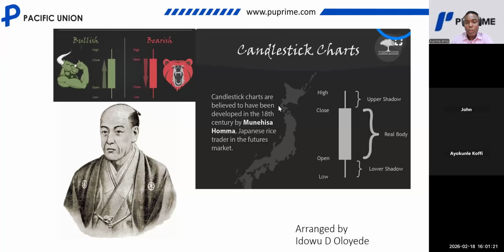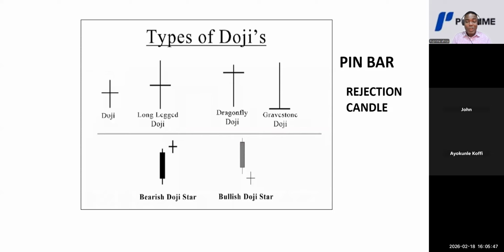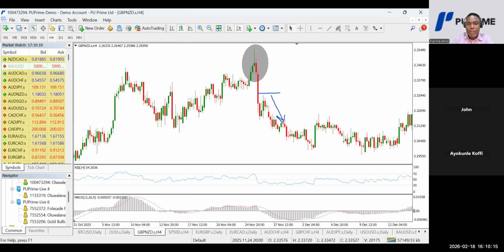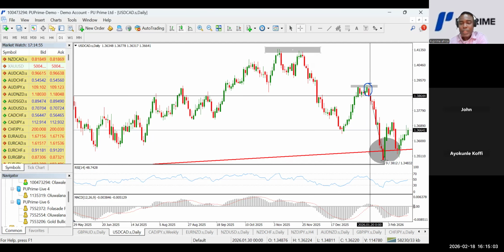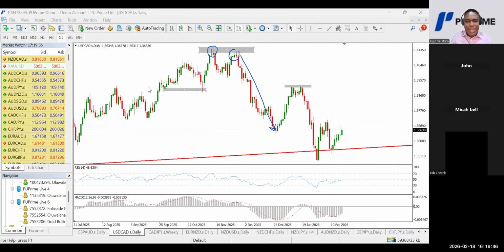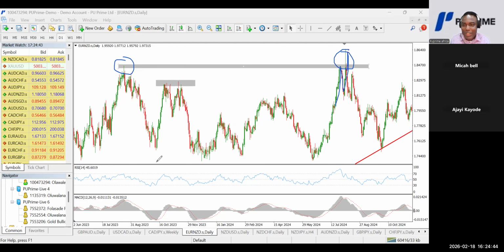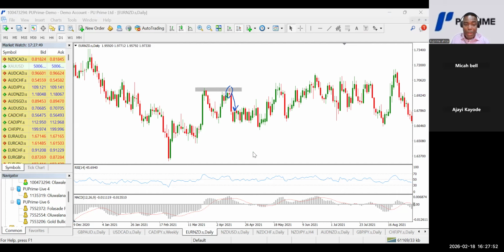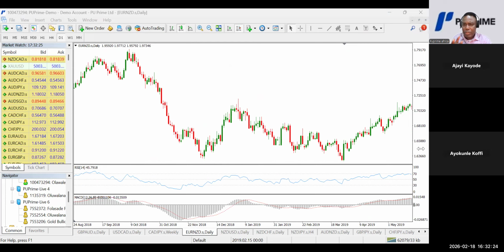TRADE SMARTER: CANDLESTICKS MADE SIMPLE (PRACTICAL) : BY ROTIMI OLAWALE | 18022026